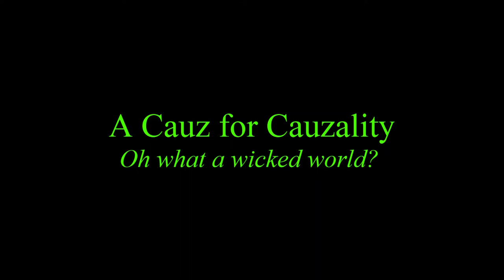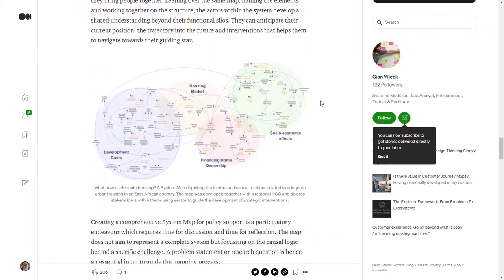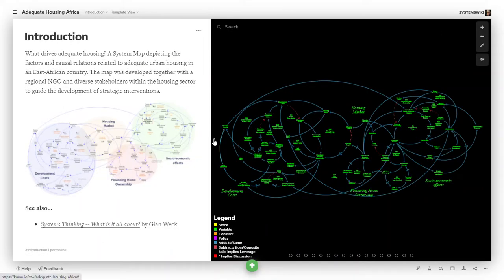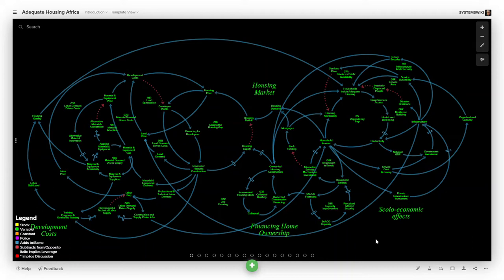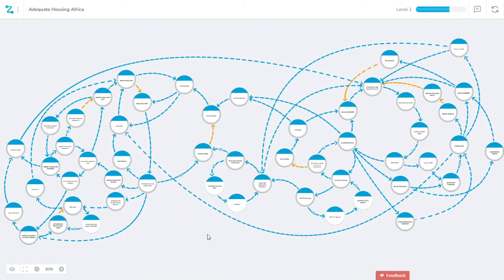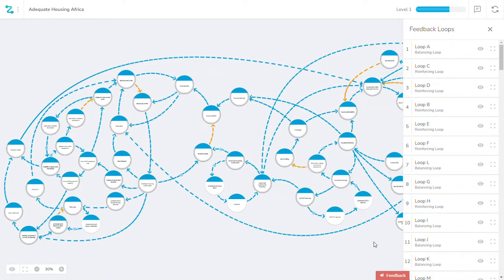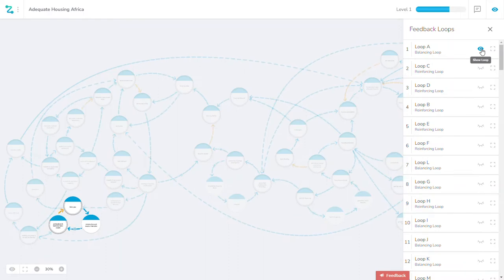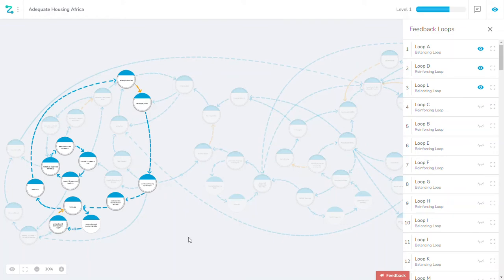A Cause for Cauzality